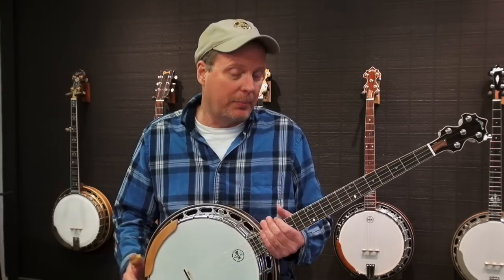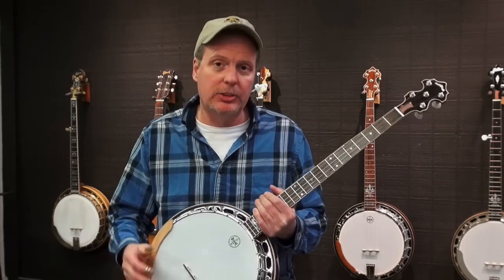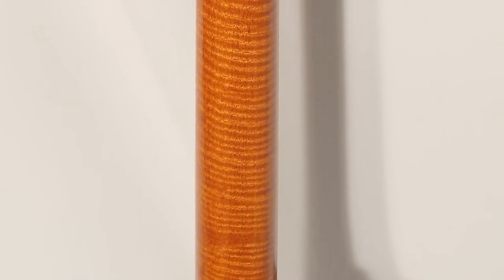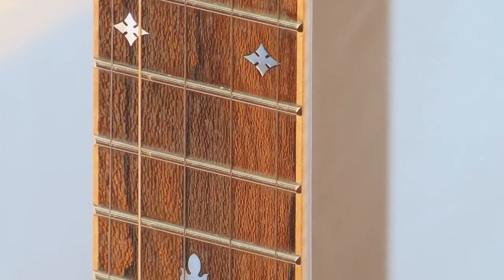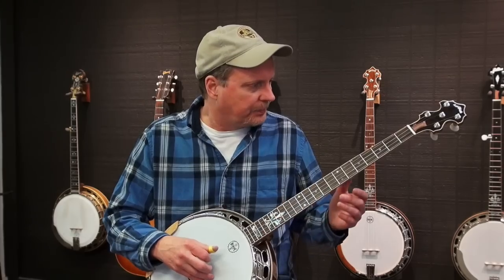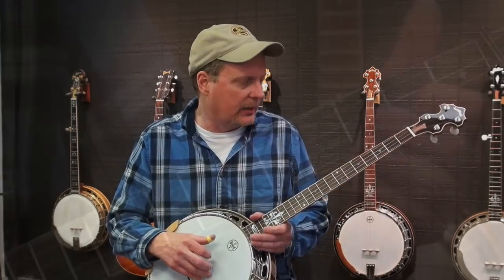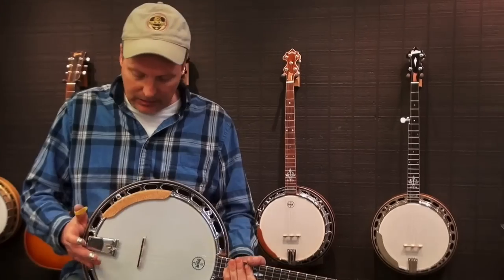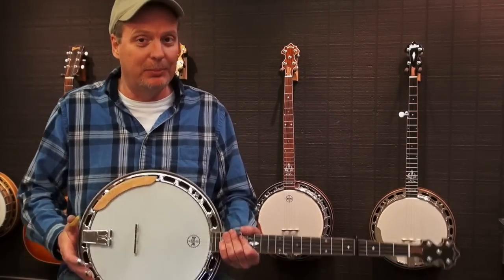Custom mahogany banjo